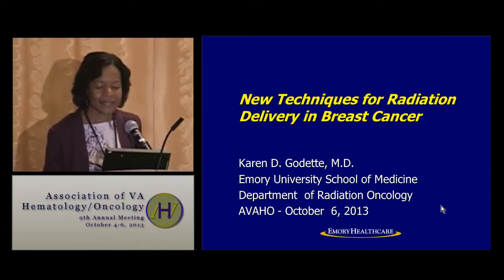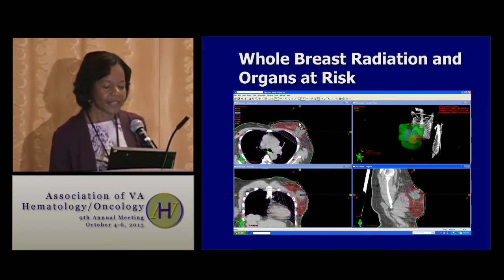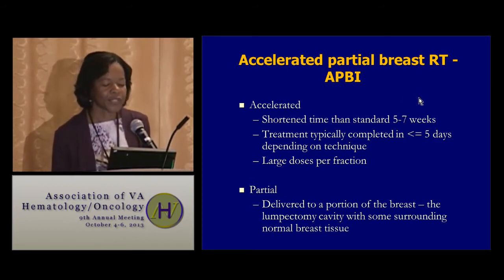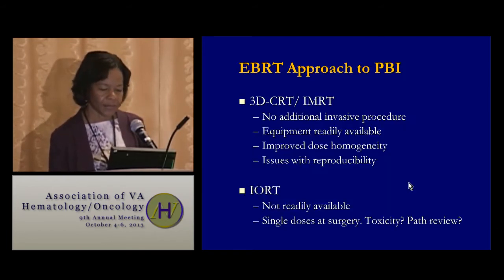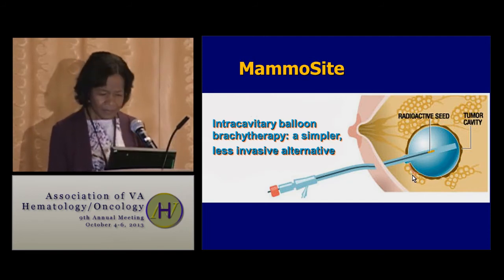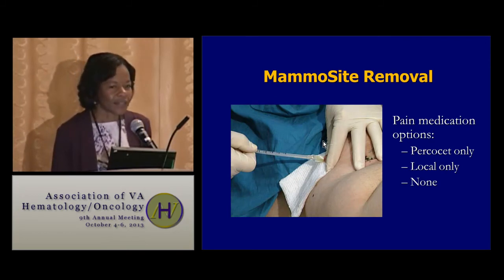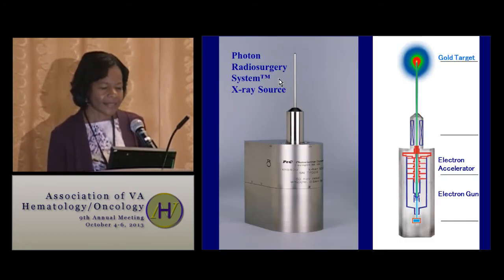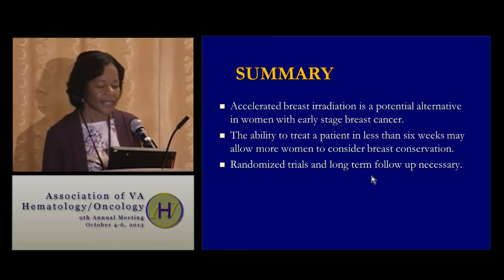Karen Godette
New Techniques for Radiation Delivery in Breast Cancer